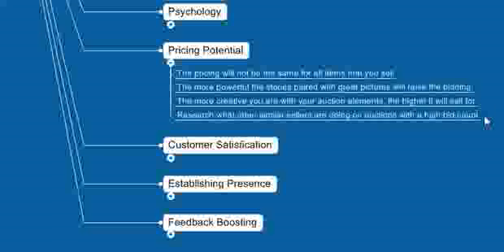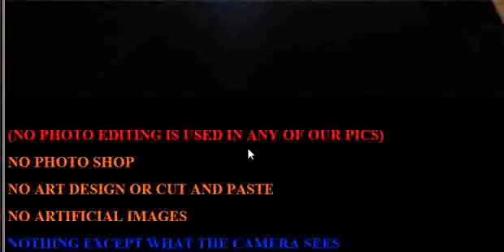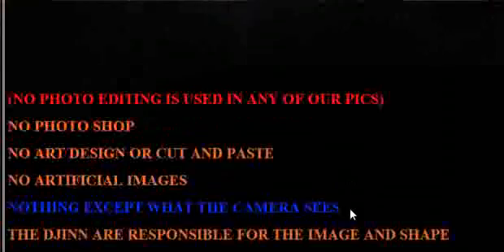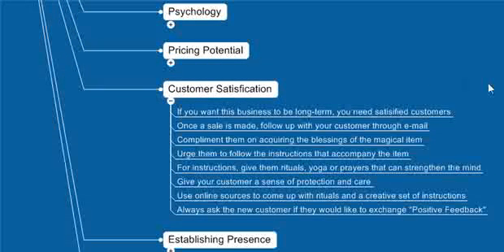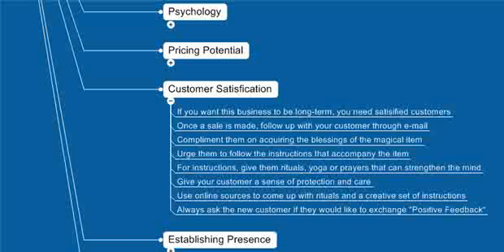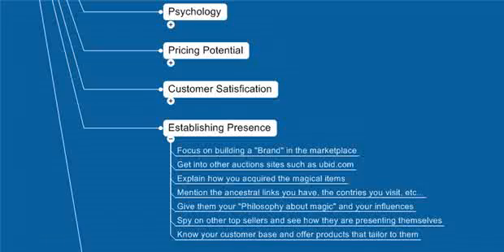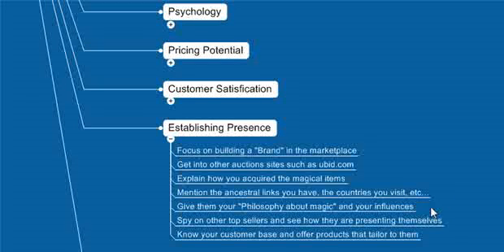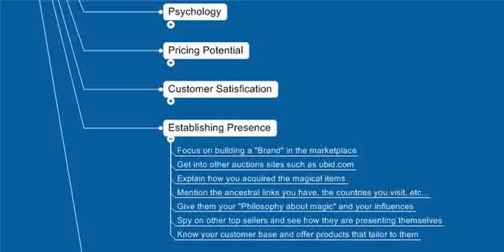Ebay Auction Magic EXPOSED #3 not by Weird Al Yankovic !!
Learn Ebay Magic. Weird Al Yankovic doesn't know anything about the Secret Powerseller strategies. Makers.com to Access FREE Money Making Sites.
A excellent guide for anyone wanting to set up selling on eBay. Its explained by mac  & me gives you all you need to know about the famous auction site! Insider tricks strategies and secrets on how to buy sell on ebay and make a easy profit.